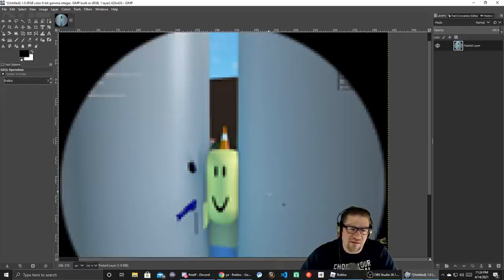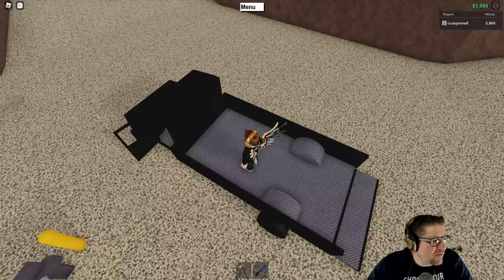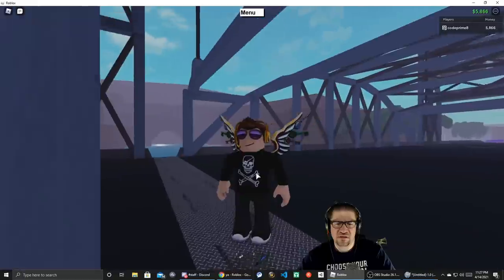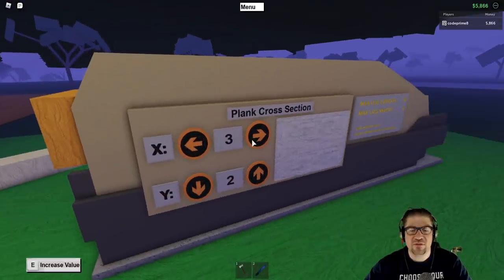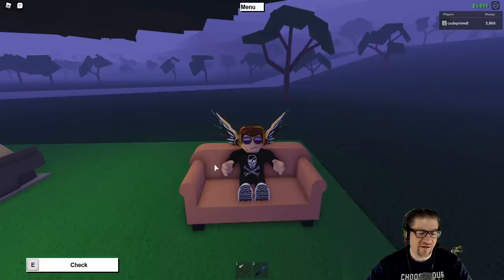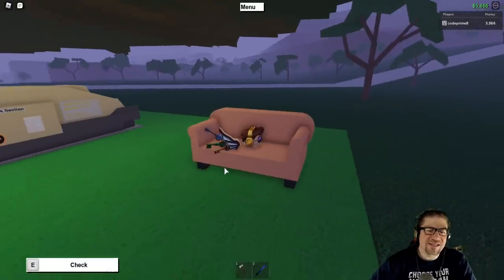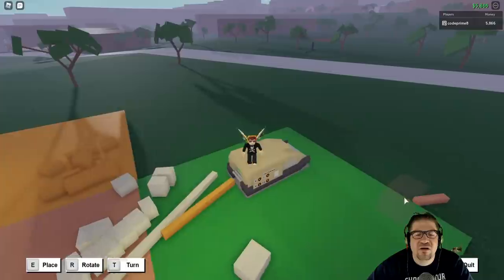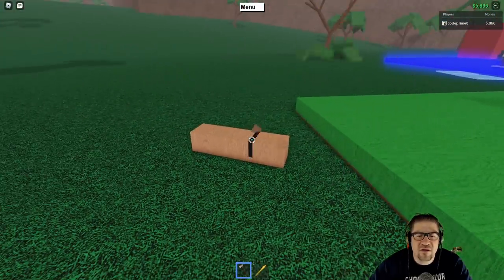Roblox - Lumber Tycoon 2 - Ya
In this episode of Roblox, Lumber Tycoon 2, there is a new badge uploaded on the 14th. Will have to see if this is some how related to the egg "spring" hunt in any way. Love you all!!!